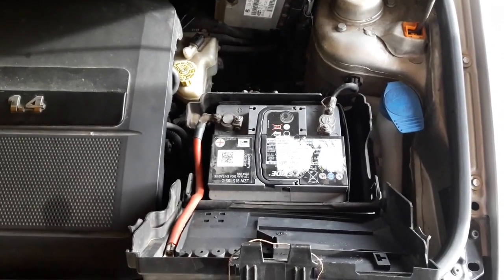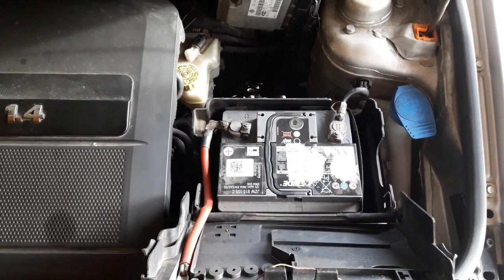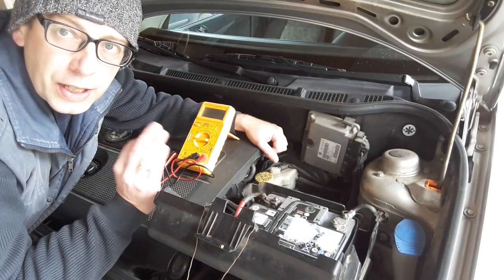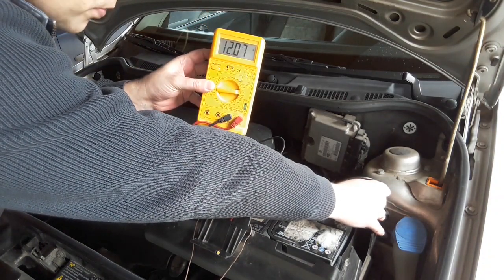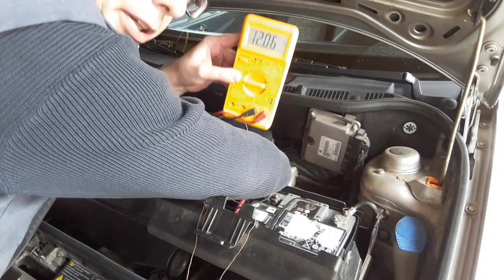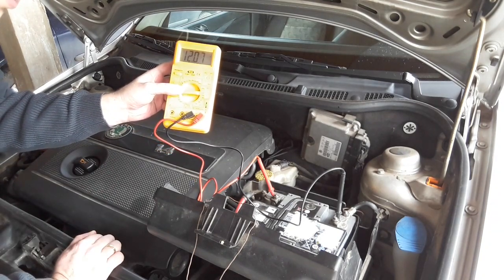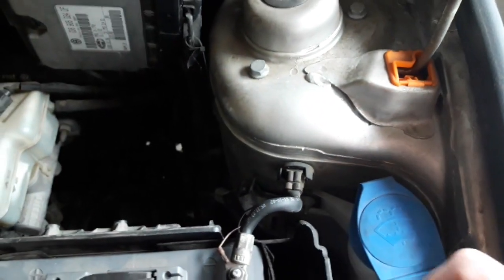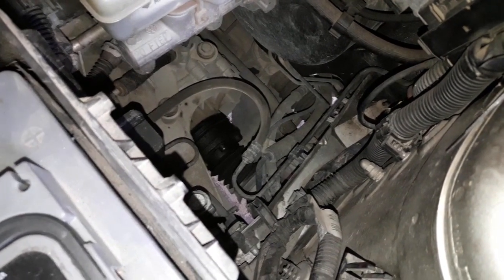Bad Ground Connection On Cars-Meaning,Symptoms, Diagnosing and Solving The Problem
where you can find more useful car and driving tips.
Content of this video:
00:00 Intro
00:35 What is a ground connection?
01:19 Symptoms of a bad ground connection-heavy cranking
02:01 Low alternator voltage
02:32 Flickering headlights
02:53 Car will crank but will not start
03:16 Electronic glitches
04:32 How to find the problem-use a multimeter
06:42 Visual inspection of the connections
09:11 Use a jumper cable
10:26 Solutions to a bad ground connection problem
12:20 Recap
A bad ground connection is one of the most overseen and neglected electrical car problems.
Although it's very simple to fix in most cases, some symptoms mimic more serious car problems (a weak car battery, bad starter, bad alternator, faulty electric or electronic components, or else).
This often leads to unneeded and sometimes very expensive repairs that solve nothing.
So before you go and spend a significant amount of money and time, take a look at this video tutorial. It may prevent this and perhaps help solve the bad ground connection problem yourself.